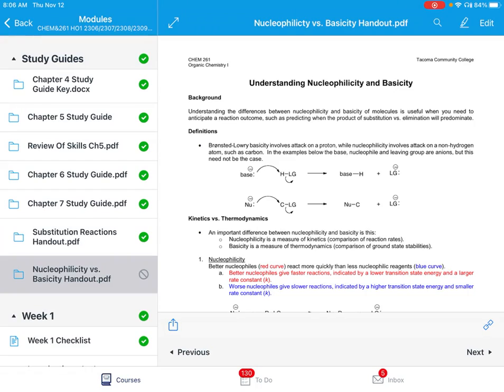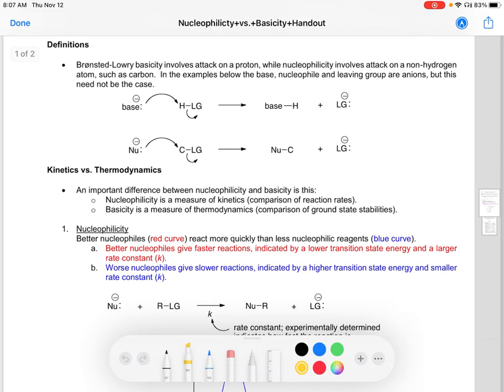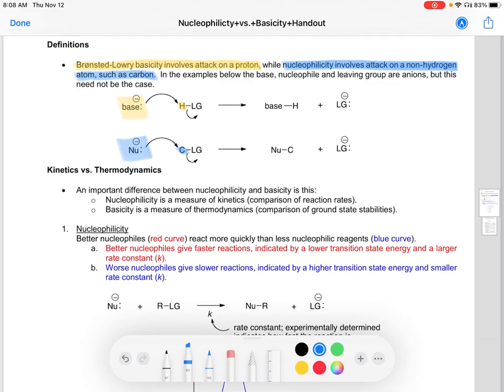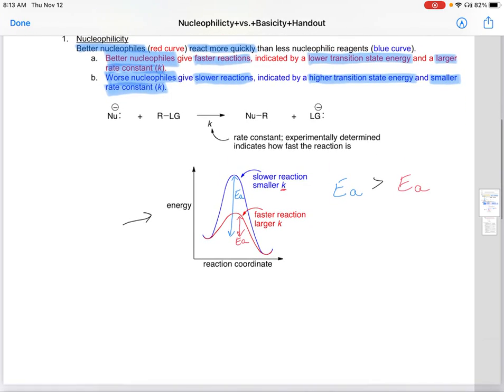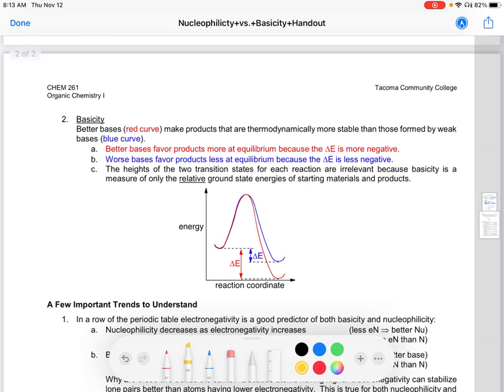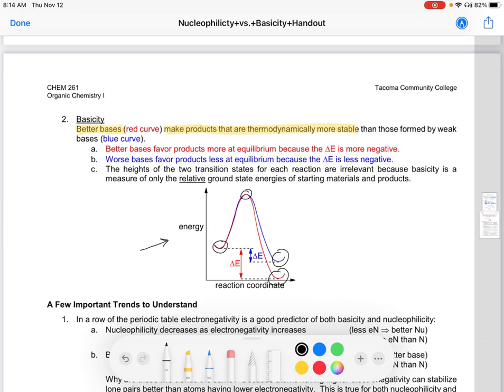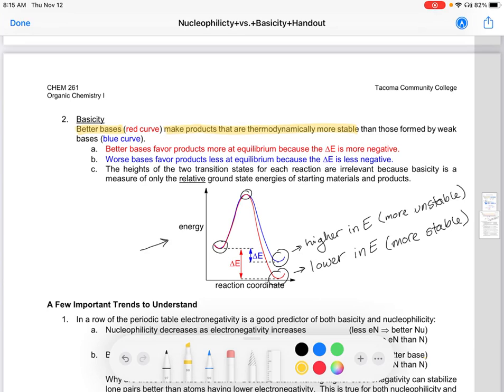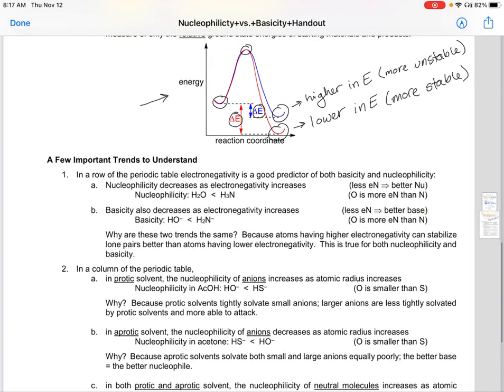TCC CHEM& 261 Nucleophilicity vs Basicity Part I